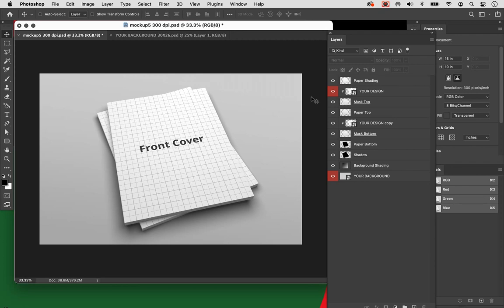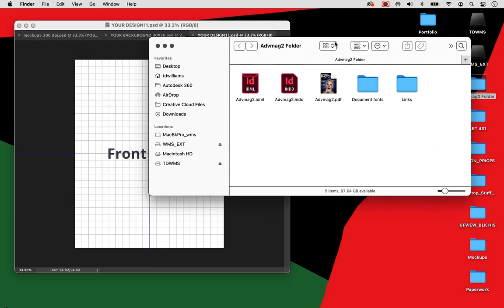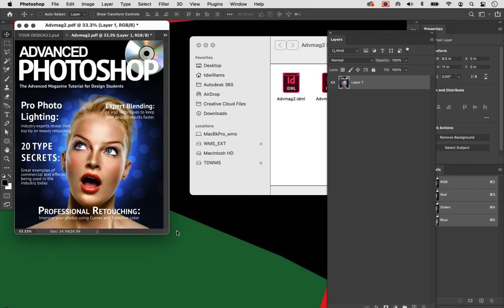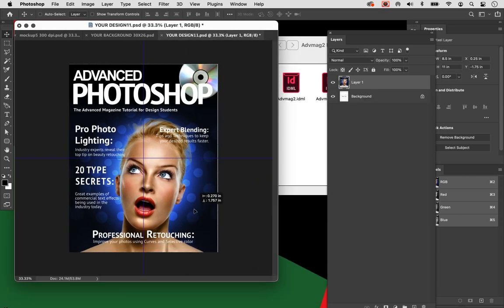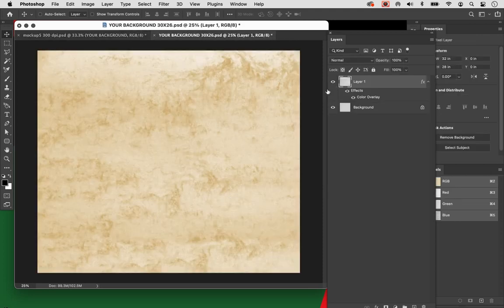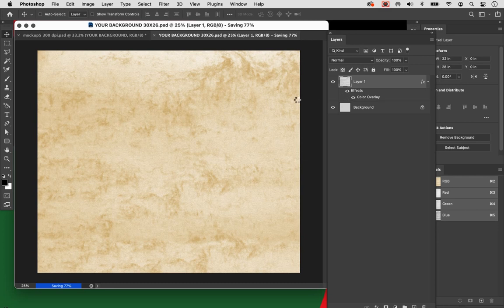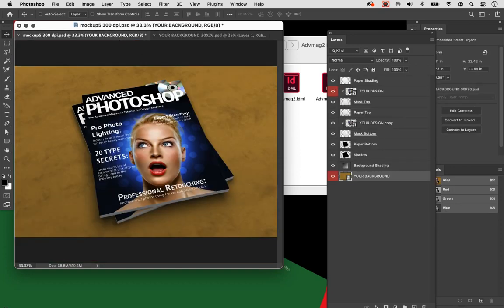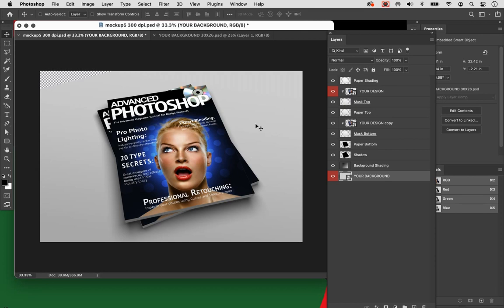Adding image to a mockup files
We take our Magazine cover and place into a mockup.

Background Image of woman provided by means of a Corey Barker Tutorial from his Book:  Photoshop Down & Dirty Tricks for Designers